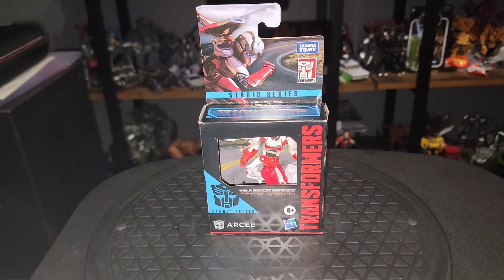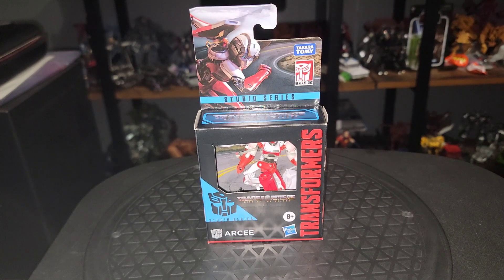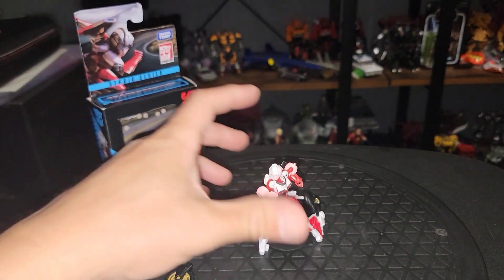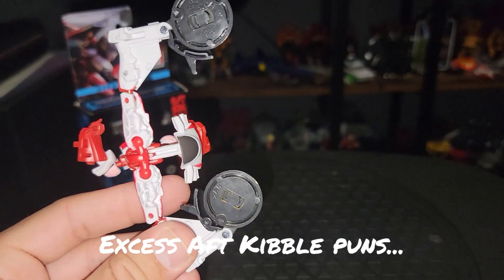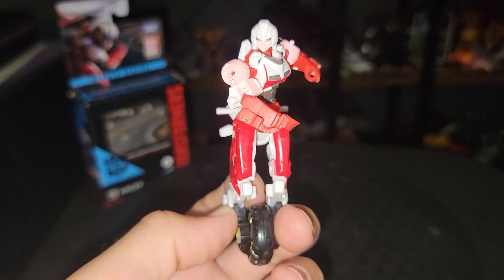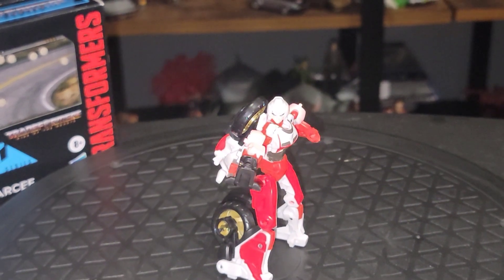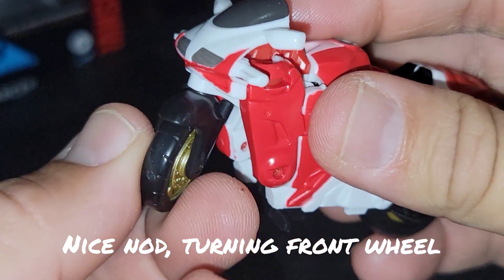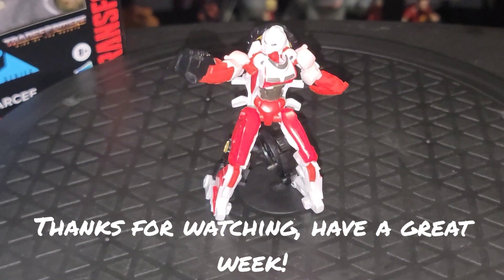Transformers ROTB Core Class Arcee: Quick Review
ROTB Arcee core class review, enough said.